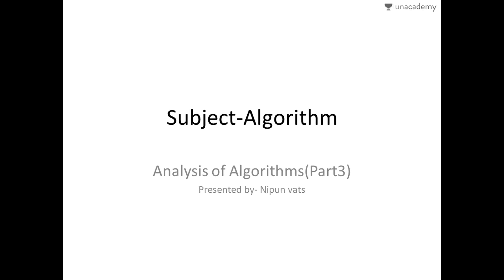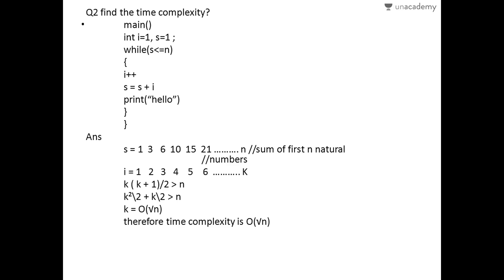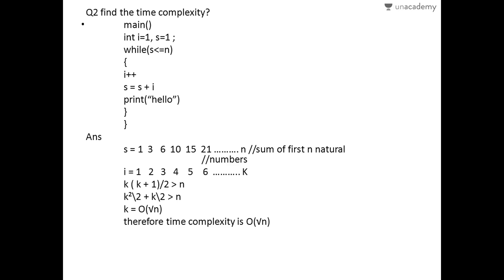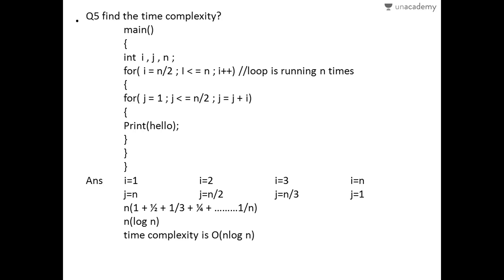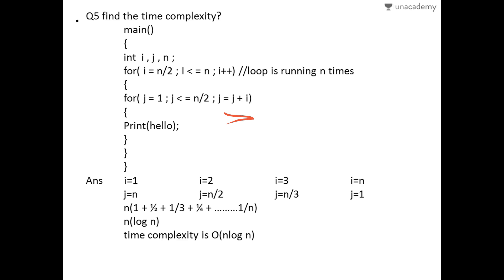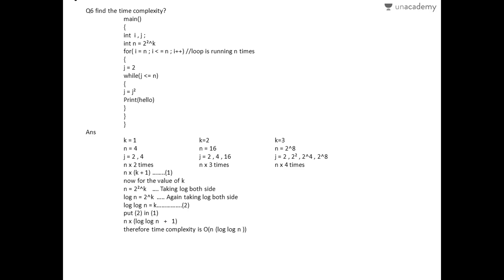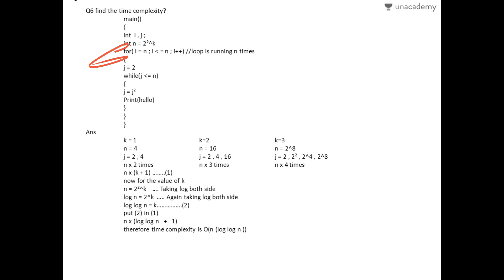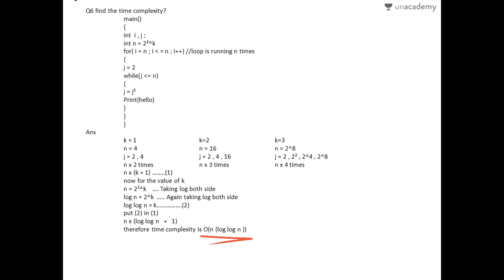Part 5: Analysis of Algorithms Part 3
Covering the first topic "Asymptomatic Analysis of Algorithms" of the chapter "algorithms"